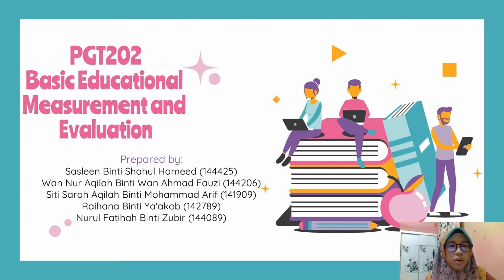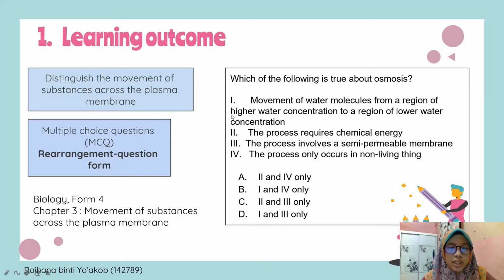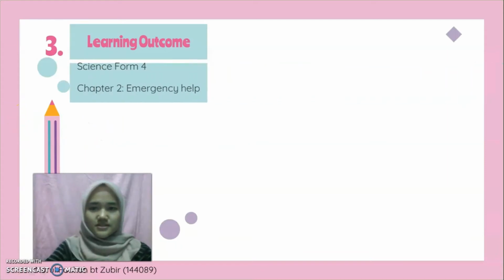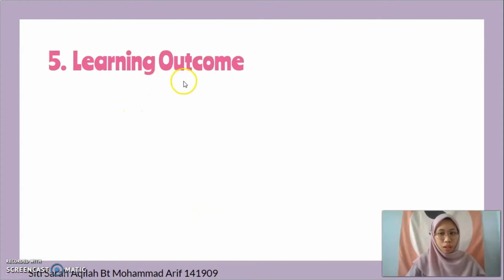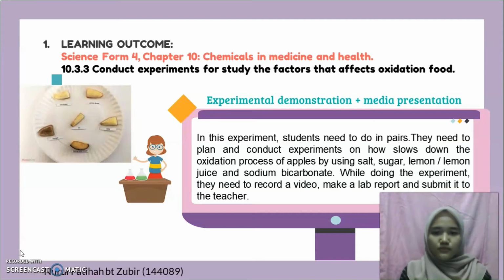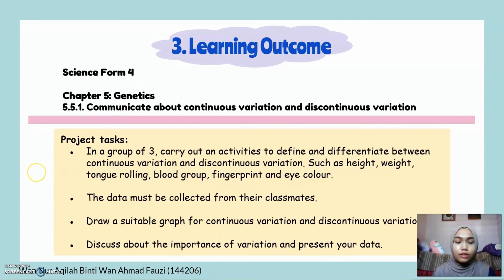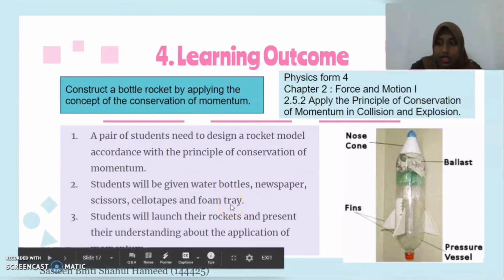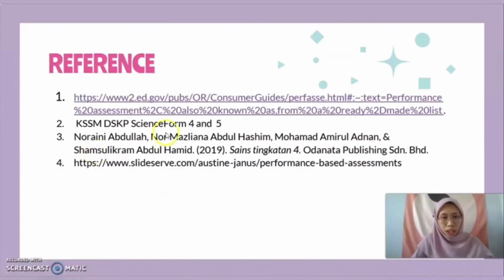PGT202E GROUP PRESENTATION 3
Tutorial 2D Tuesday 10am-11am
Lecturer: Assoc. Prof Dr. Lim Hooi Lian
Group members:
1. Nurul Fatihah Bt Zubir (144089)
2. Raihana Bt Ya'akob (142789)
3. Sasleen Bt Shahul Hameed (144425)
4. Siti Sarah Aqilah Bt Mohammad Arif (141909)
5. Wan Nur Aqilah Bt Wan Ahmad Fauzi (144206)